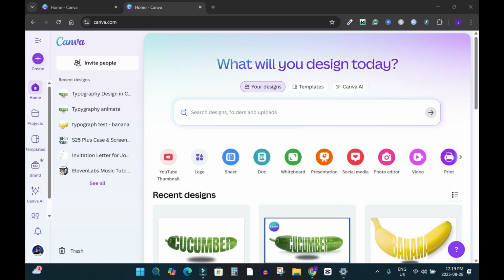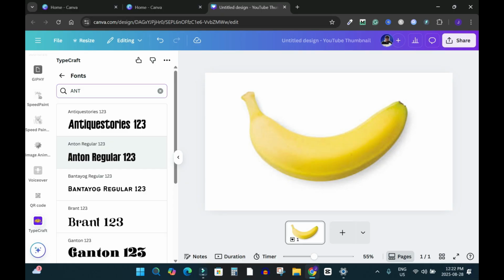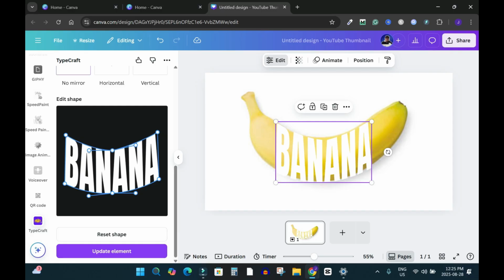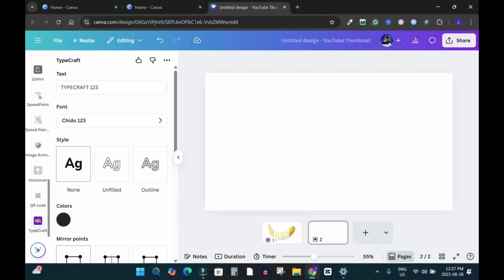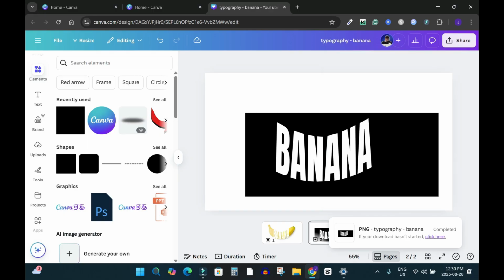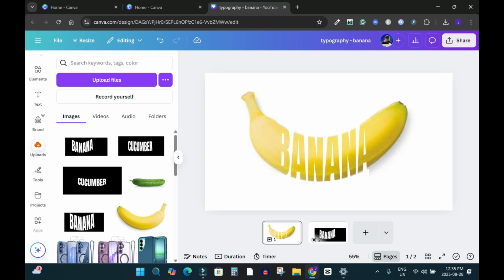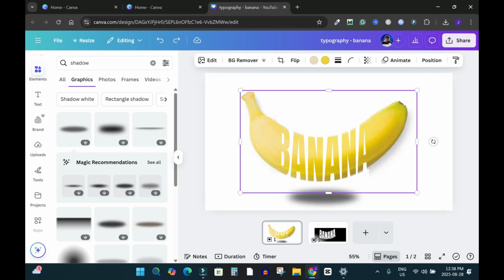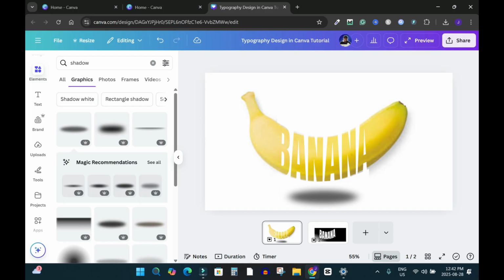How I Design Typography Animation in Canva Easily (Step by Step)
Typography design in Canva for beginners. This typography design tutorial is the best way to start learning how to create eye-catching text layouts without prior design experience. Once you master simple tools in Canva, you can move on to more advanced techniques, such as typography editing, to fine-tune spacing, colour, and style. Take text animations to the next level.